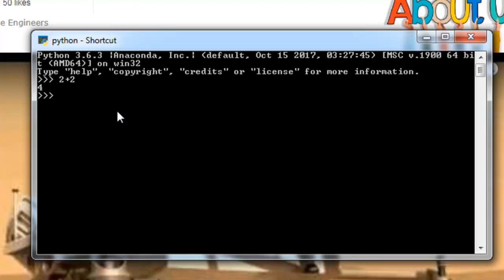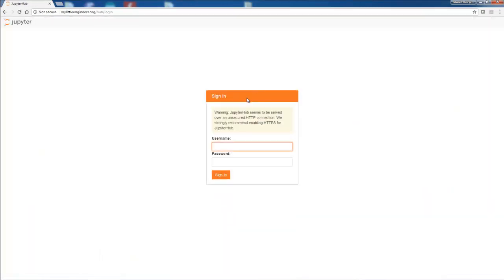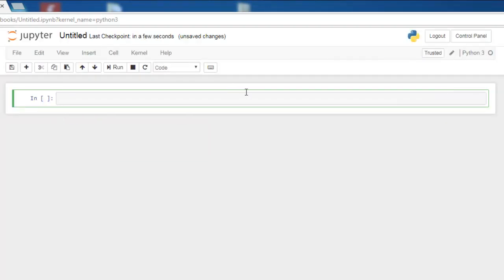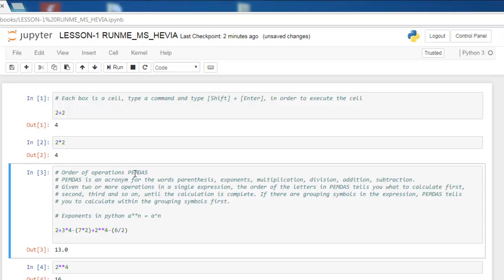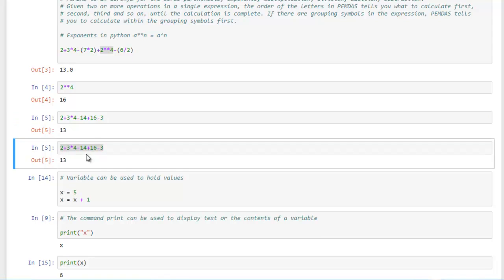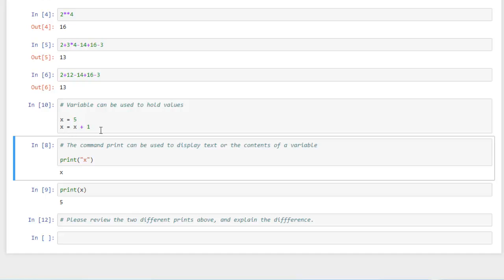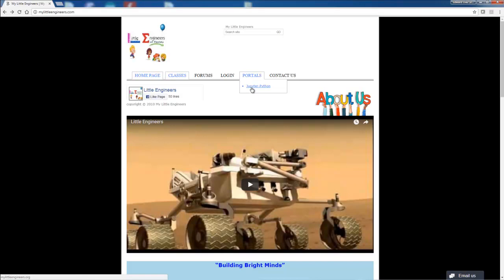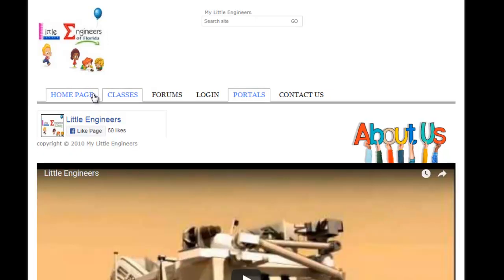Python Programming Lesson 1.1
Using Jupyter, Variables, Expressions and Statements. The basics of python.